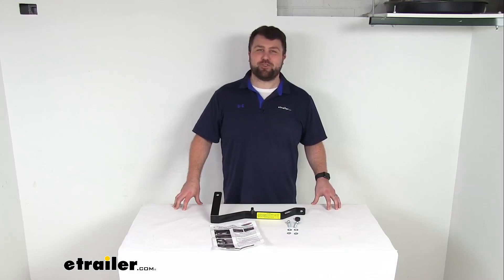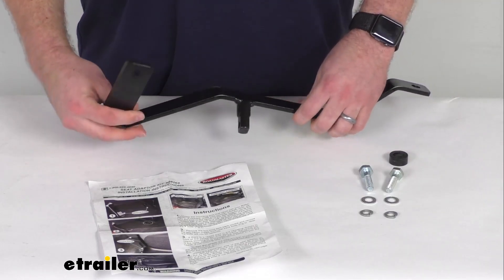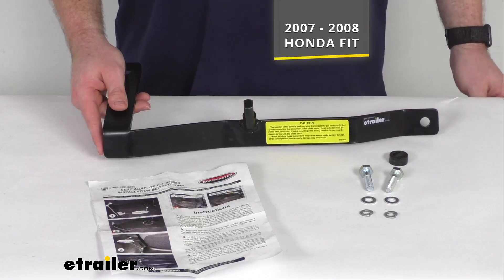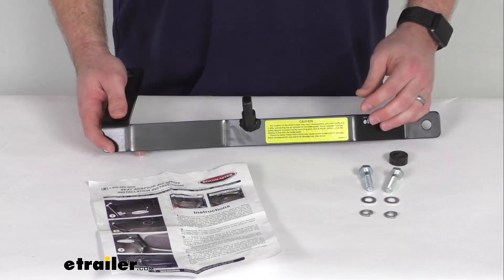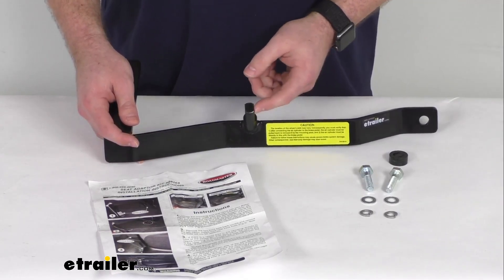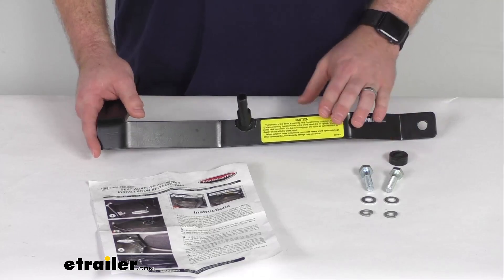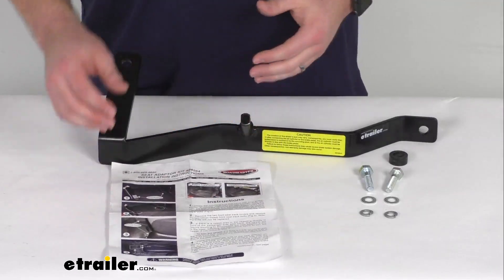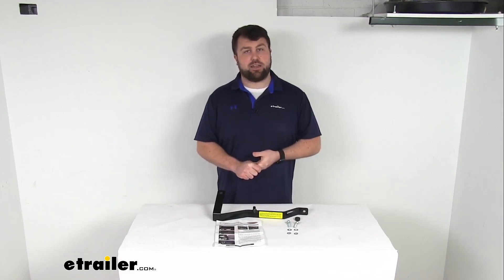etrailer | RoadMaster BrakeMaster Custom Seat Adapter-RM-88264: The Breakdown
Hi there, I'm Michael with etrailer.com.  Today we're gonna take a quick look at this Roadmaster BrakeMaster custom seat adapter.  This is going to make it much easier for you to get your BrakeMaster supplemental braking system installed and it's going to ensure a proper fit within your tow vehicle.  This is a custom fit.  It's going to work for your 2007 through 2008 Honda Fit.  It will contour to the floor for a nice tight fit there so you're not gonna notice it.

It's gonna stay up out of the way for you and it is going to be a nice custom fit so you don't have to worry about it not fitting your vehicle.  The brake system will be very easy to remove, very quick to get set up.  So you can go from towing to driving in under a minute.  Basically just disconnect from this tab here and then your system is ready to be removed.  This will then remain hidden up under the seat so you don't have to remove this portion.

This will stay there and it's gonna be up out of the way.  So no worries about it.  It is made here in the USA so you can trust it is gonna be good quality for you.  They do include the installation hardware and instructions with pictures to walk you through getting it installed.

But I really think you will be very happy with this.  Very easy to get set up with your system.  So that completes our look for today.